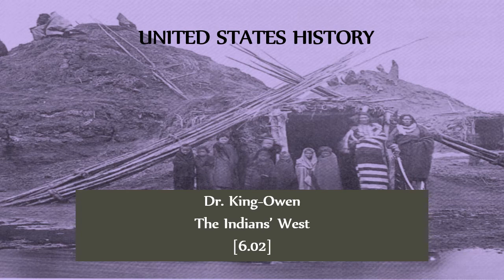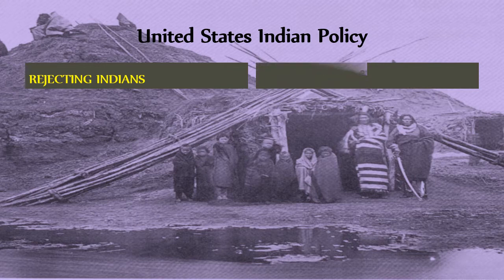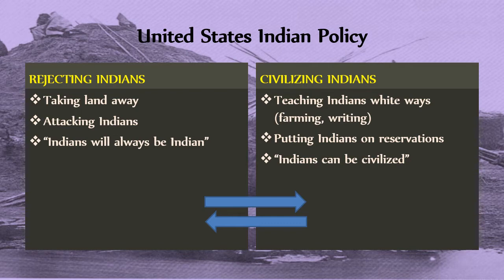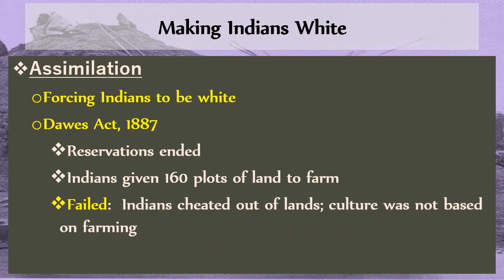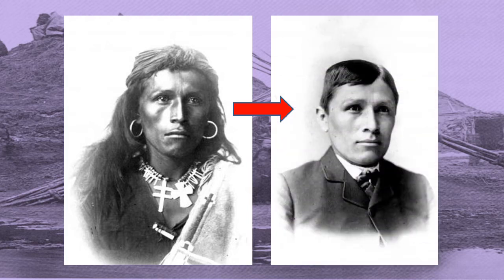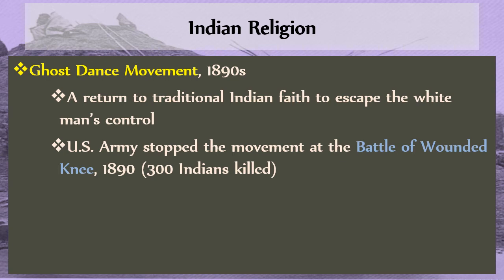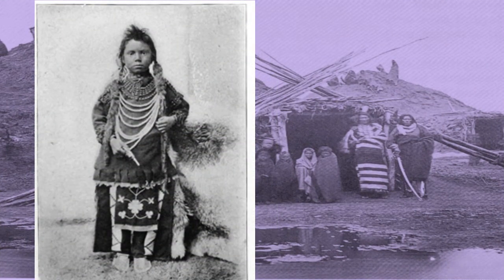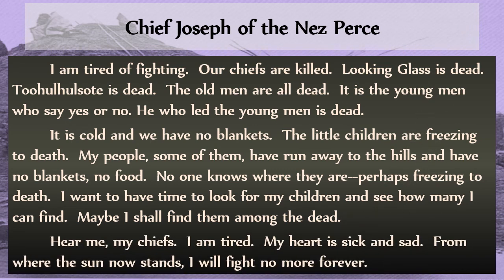02 IndiansWest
US History, Unit 6, Lecture 2

This lecture explores contrasting American Indian policy after 1865--the tension between elimination of natives to gain access to western resources versus the civilizing policies (symbolized by the Dawes Act).